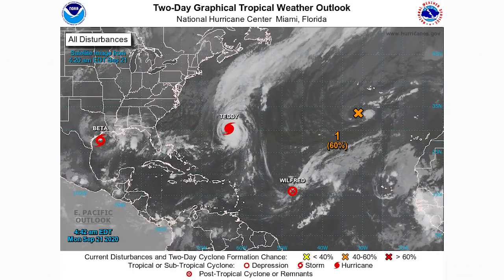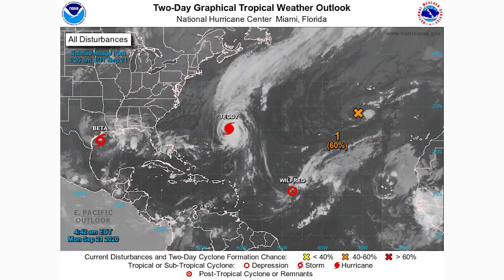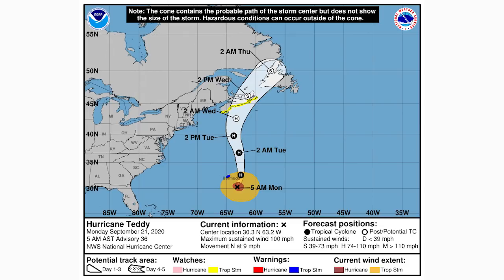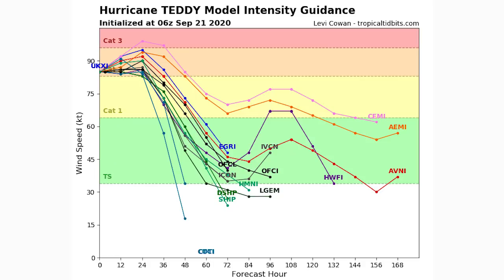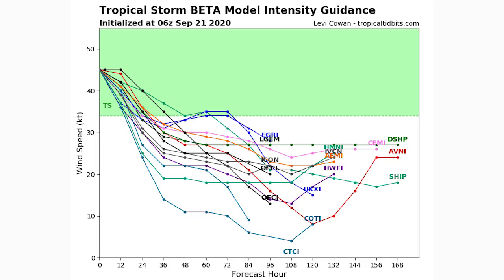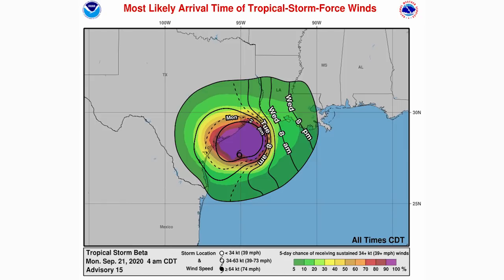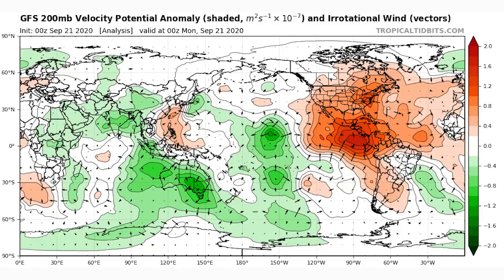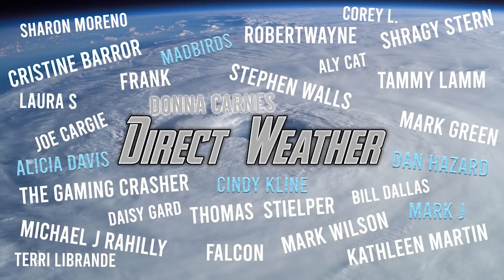Big Tropics Update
In today's video we're going to be bringing a Big Tropics Update, there's been changes to the forecast for Tropical Storm Beta and Hurricane Teddy.

We will also talk about the overall season as well, we're in a unfavorable sinking air pattern, however we're expecting to switch to a much more favorable rising air phase within the next 2 weeks or so.